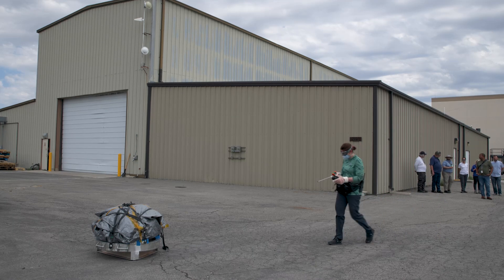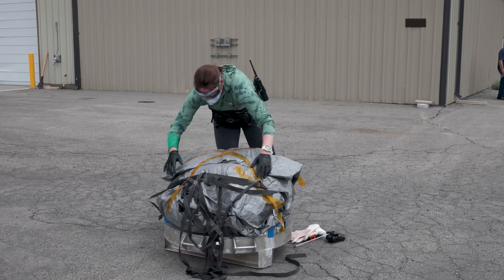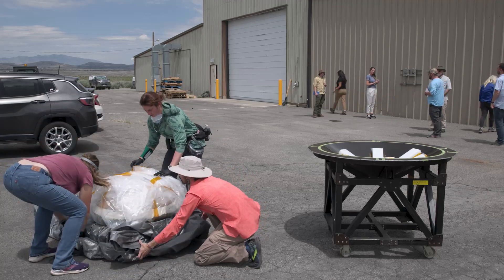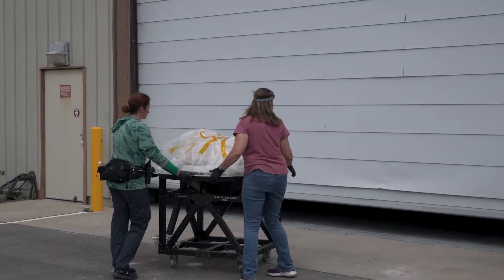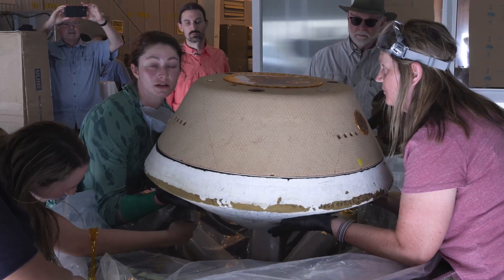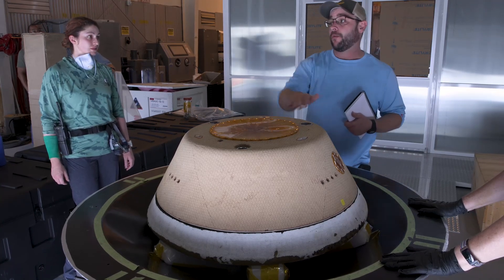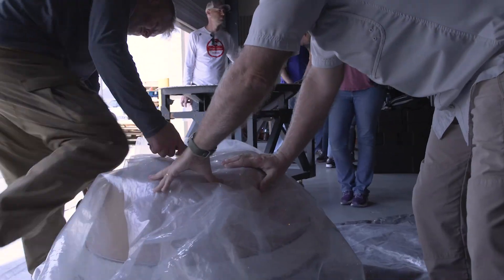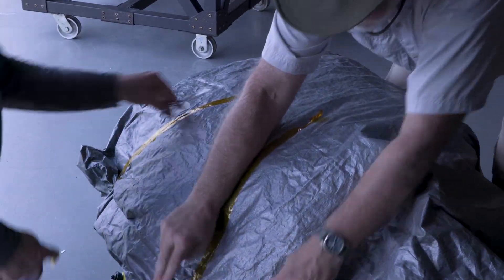SAMPLE PROCESSING REHEARSAL – Tuesday, July 18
OSIRIS-REx is the first U.S. mission to collect a sample from an asteroid. It will deliver a cupful of rocky material from near-Earth asteroid Bennu to Utah’s West Desert on September 24, 2023. Team members from the mission gathered at the Department of Defense Utah Test and Training Range on July 17-19 to rehearse the sample return event. They practiced bagging and moving an engineering model of the sample return capsule from a staged landing area to a clean tent where the sample will undergo initial processing in September. The event was the second of three increasingly realistic rehearsals prior to sample recovery.
This video shows real NASA footage of the Sun and its solar activity.
Watch how sunspots form and rotate — a fascinating look at our star’s energy!